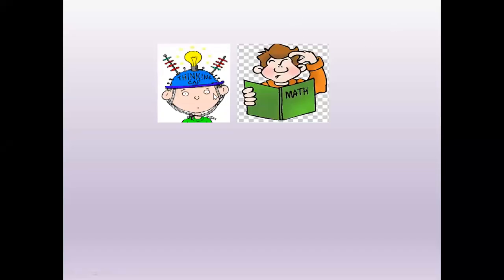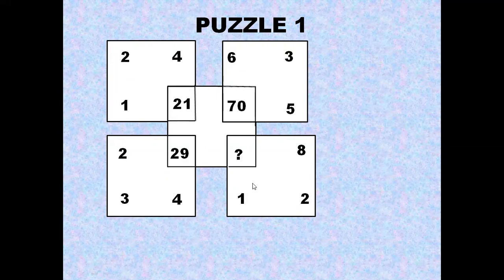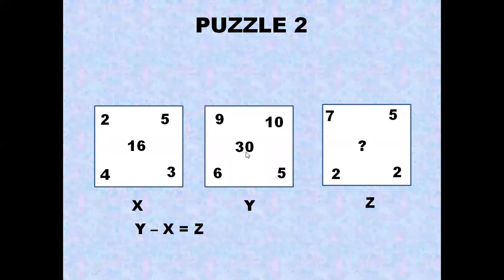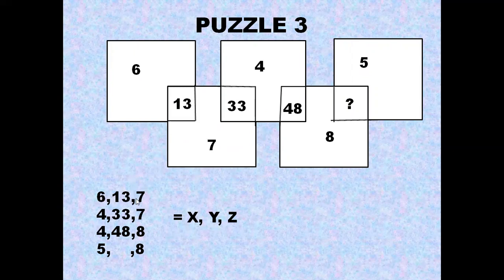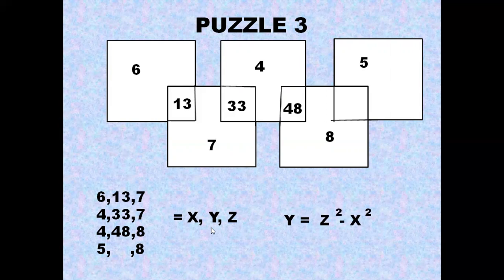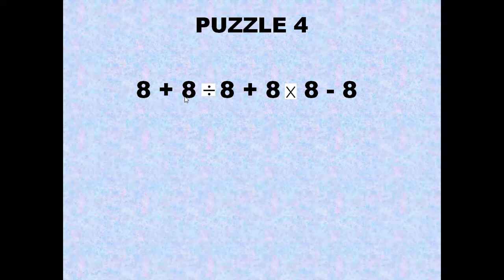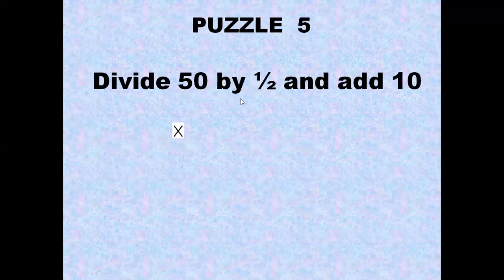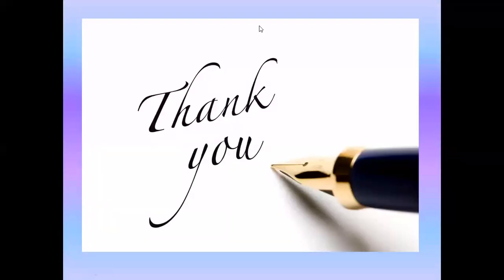Maths Puzzles / How to solve maths puzzles / Puzzles with answers / Test your brain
Maths Puzzles / How to solve maths puzzles / Puzzles with answers / Test your brain#puzzles maths puzzles with answers